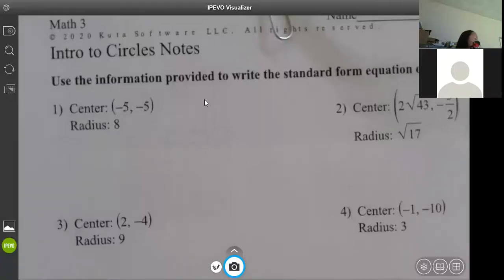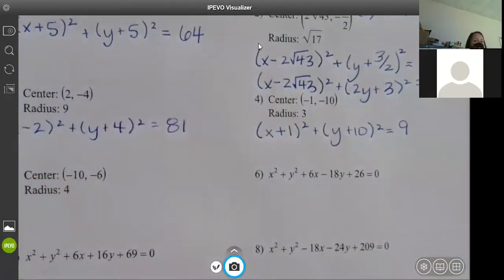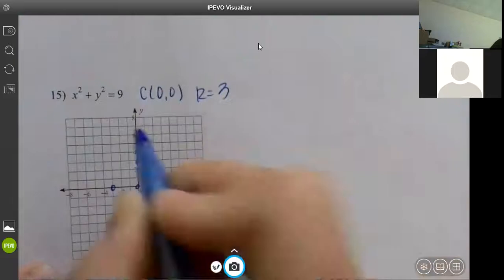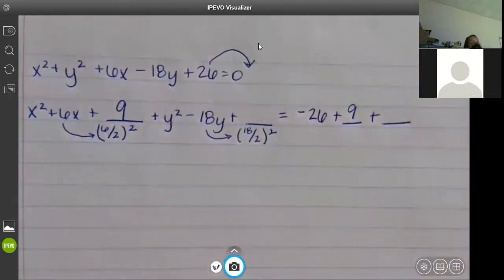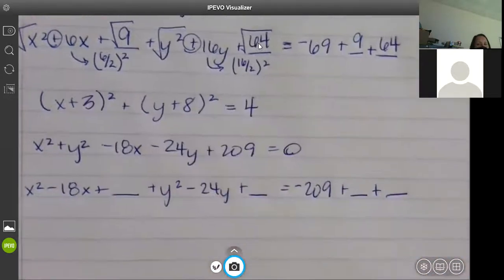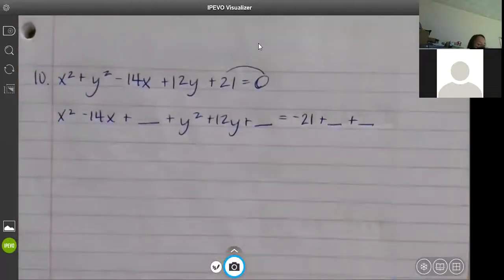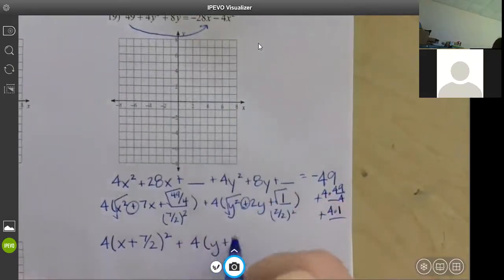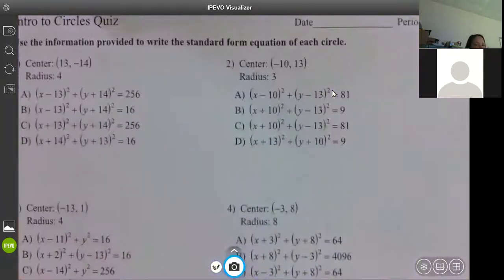Math 3 Intro to Circles Video Notes